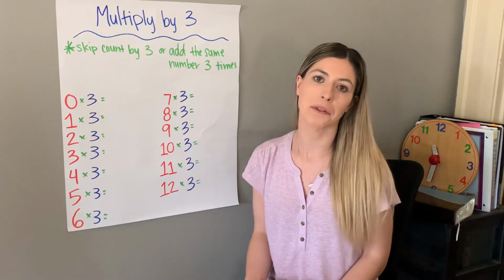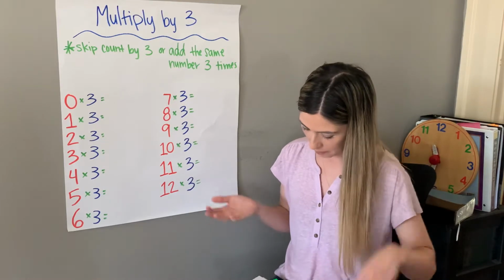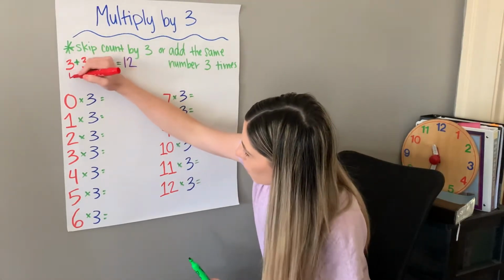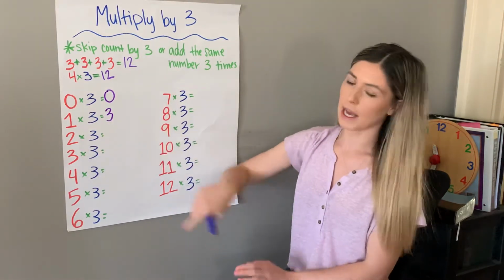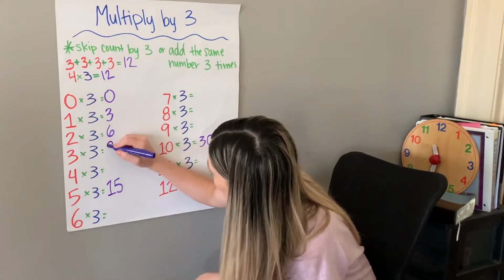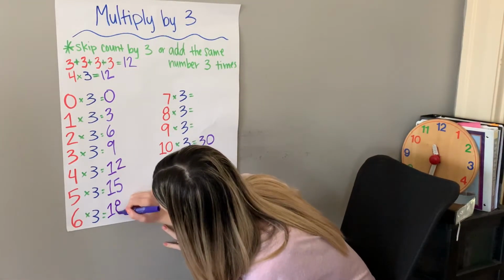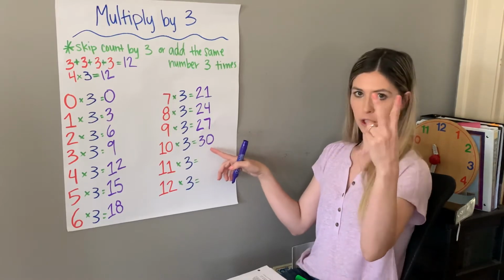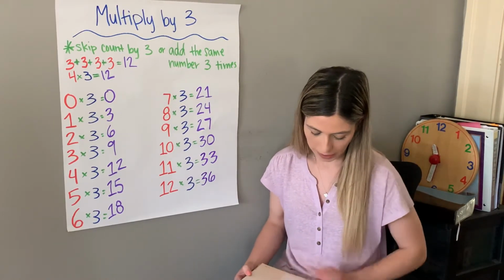Arithmetic p. 293-294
Learn to Multiply by 3.